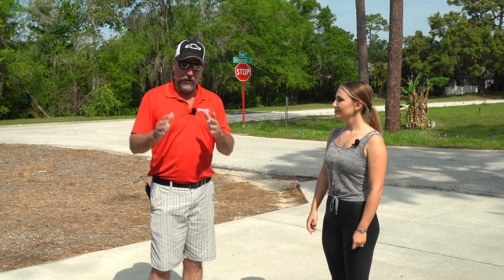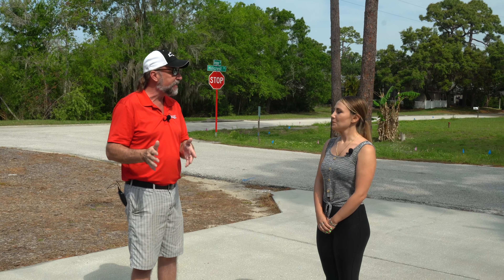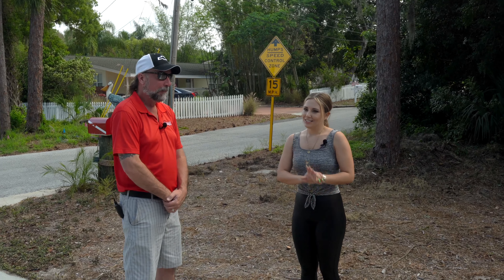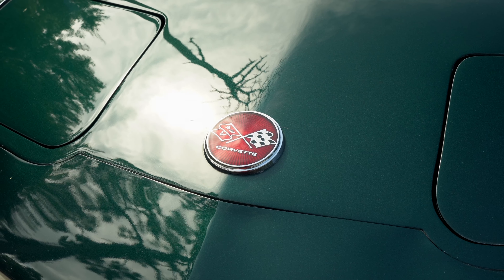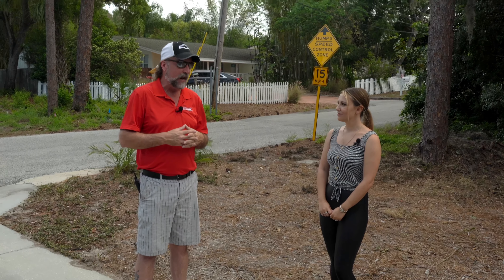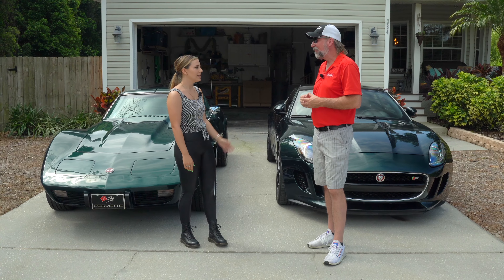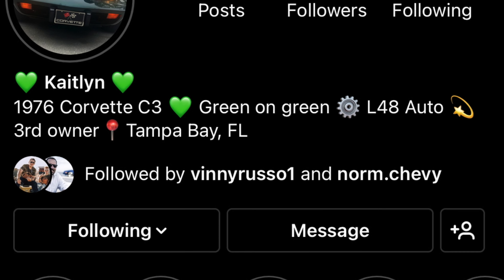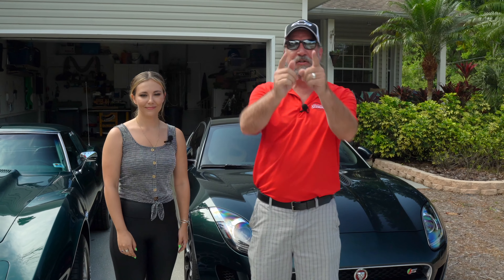"Behind the Garage Door" S2 Ep13: Kaitlyn's Corvette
Kaitlyn loves her 1976 Corvette. Watch our latest episode to see what inspired her to purchase this awesome muscle car!

This is the final episode of Season 2. We will be taking a break while we decide our roster for Season 3. Message us if you are in interested in appearing on the show!